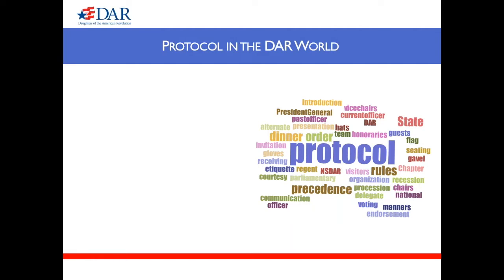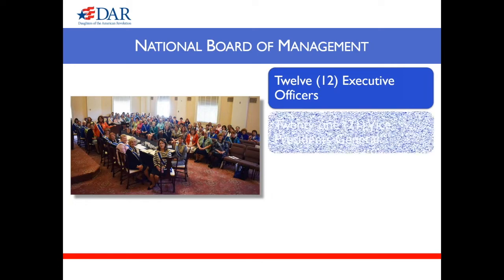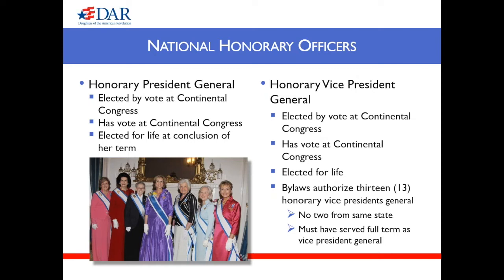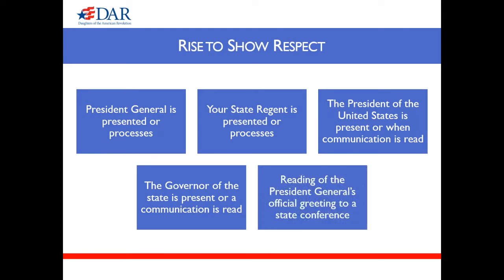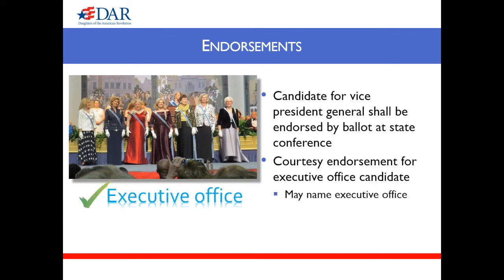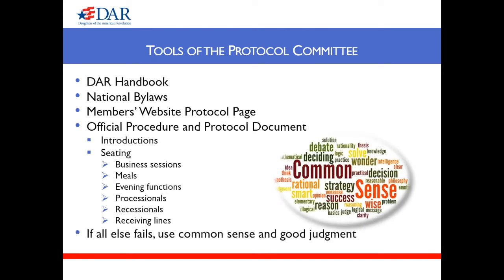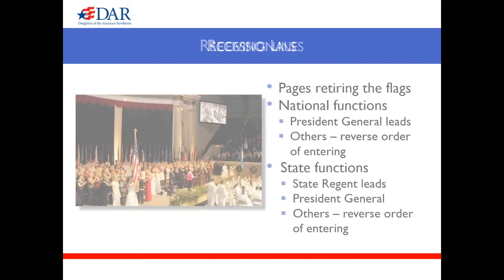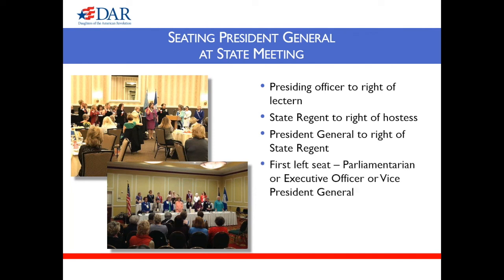Protocol in the DAR World July 2021